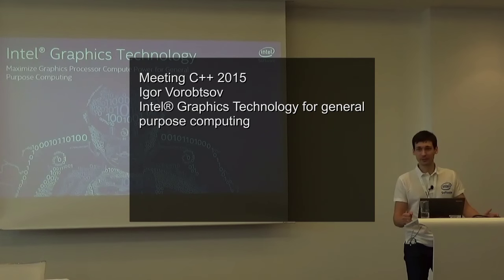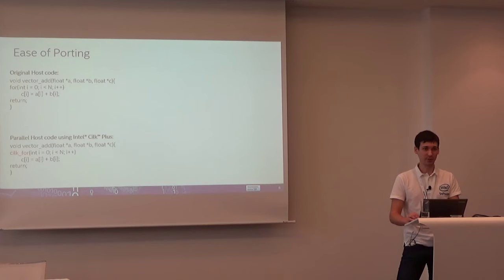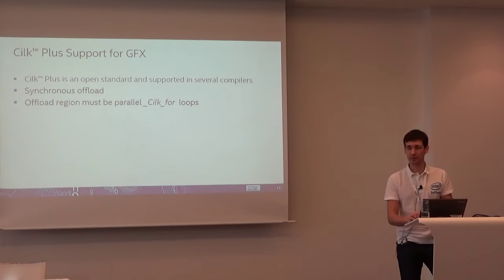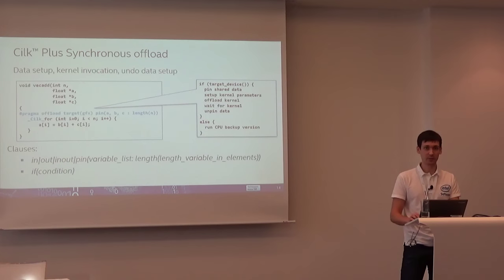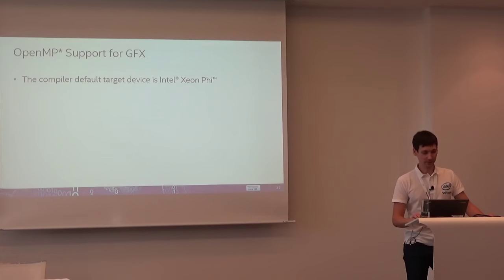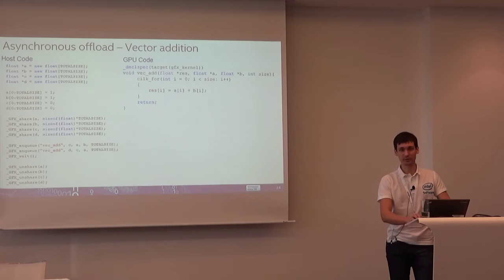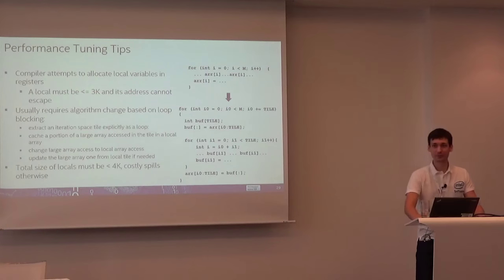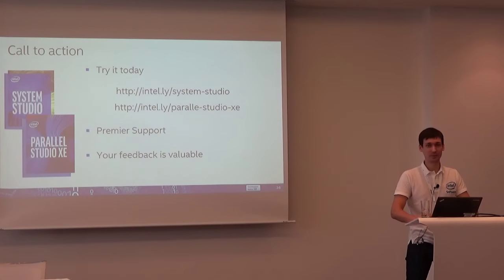Intel® Graphics Technology for general purpose computing - Igor Vorobtsov - Meeting C++ 2015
Intel® Graphics Technology for general purpose computing
Igor Vorobtsov